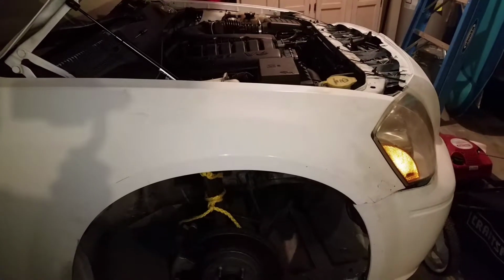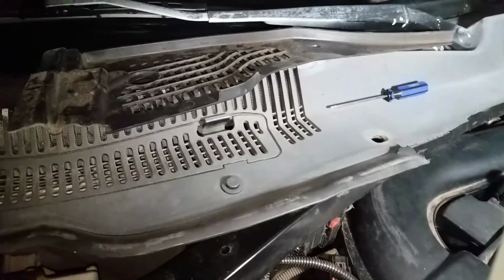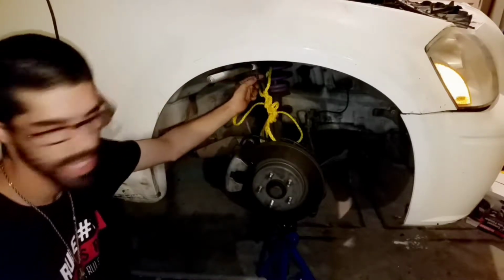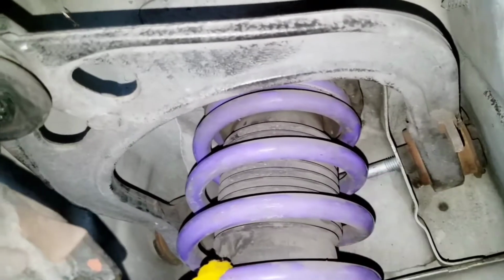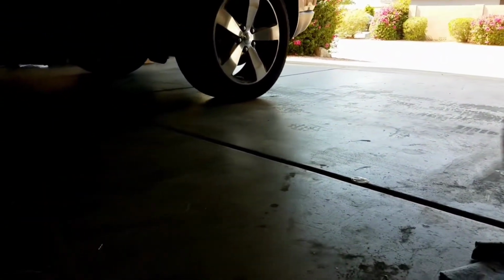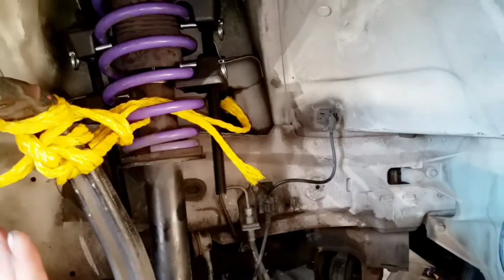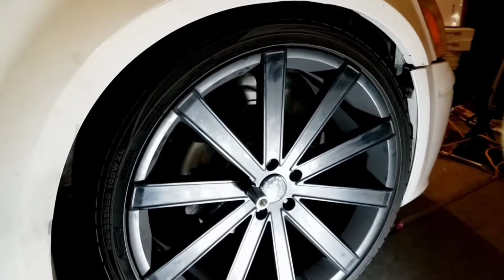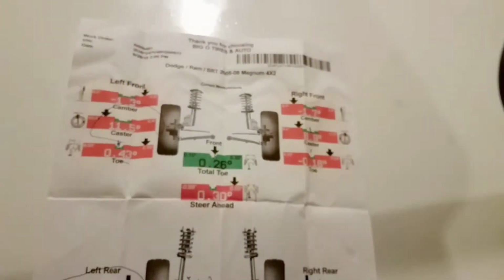2006 Dodge Magnum upper an lower control arms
Hello and Welcome newcomers to TBC
Thank you guys for your support to our channel
Today i am going to show you how to take off the upper and lower control arms and i am going to be replacing them with a new one's
i hope this video helps you guys out for replacing this on any car that has one
If your not subed yet you might want to smash that big red button
let's grow TBC.

* WARNING/Attention I AM NOT RESPONSIBLE FOR ANY INJURIES OR DAMAGE THAT YOU DO TO YOUR VEHICLE.

4) Snapchat - Theeundead21 Or Tufbuilds